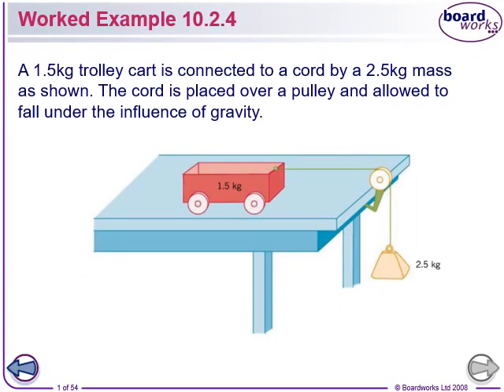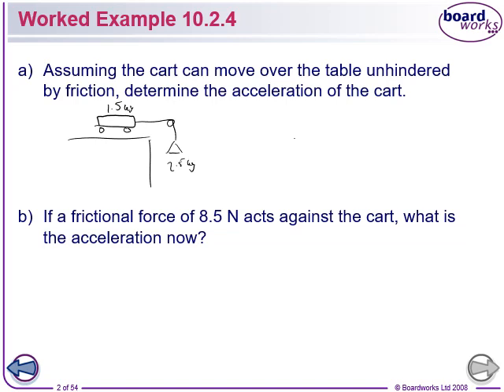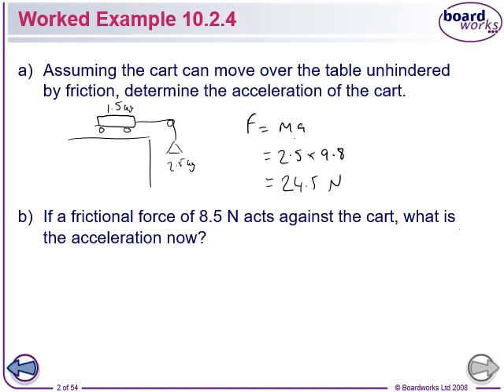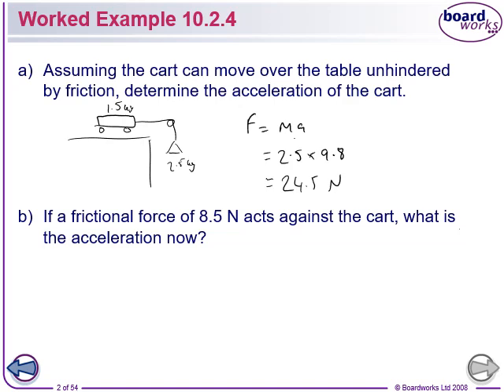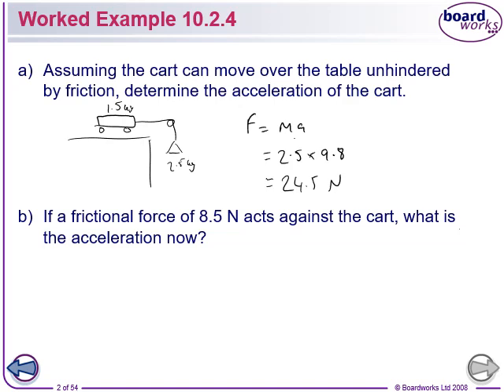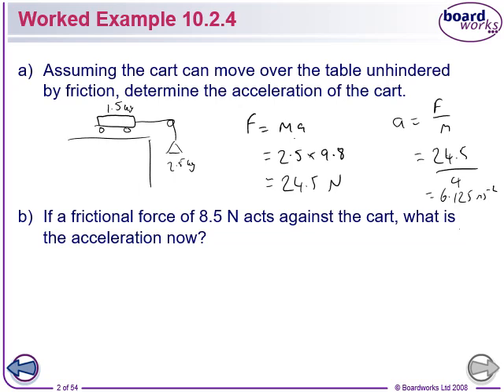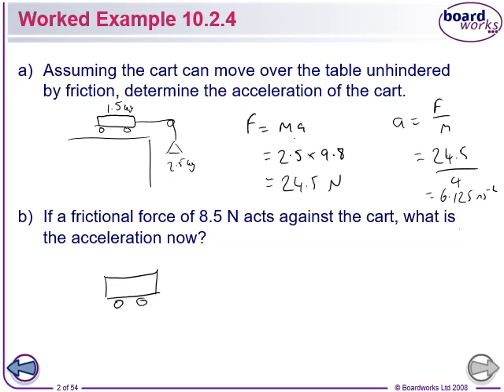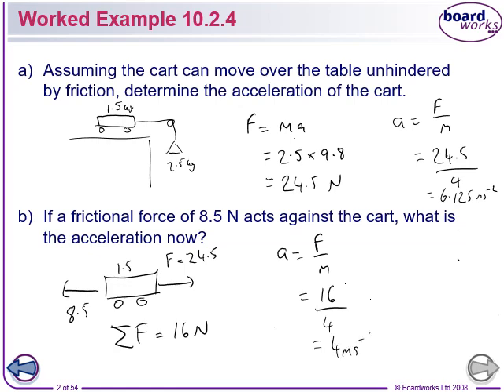1024 Hanging Mass Trolley